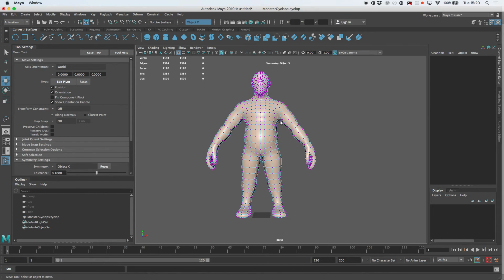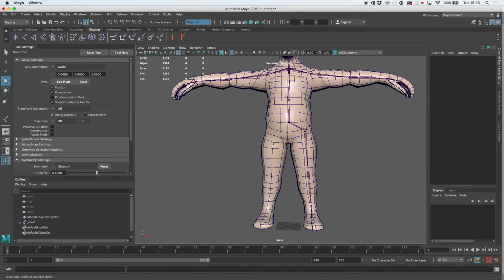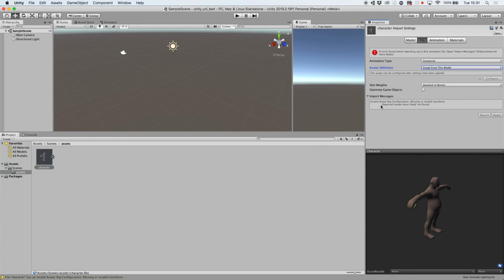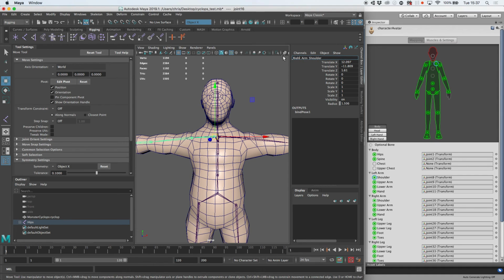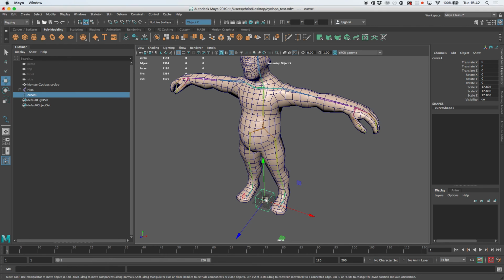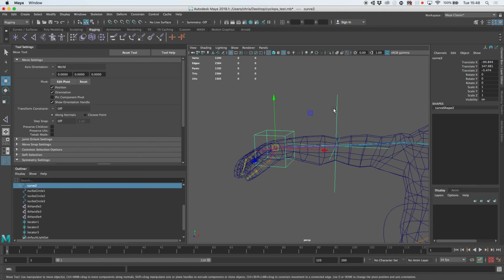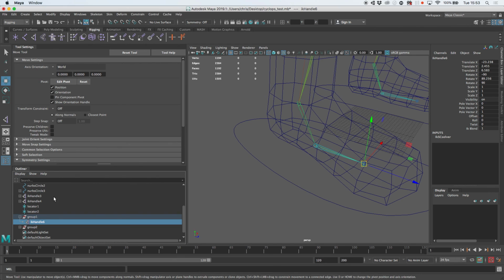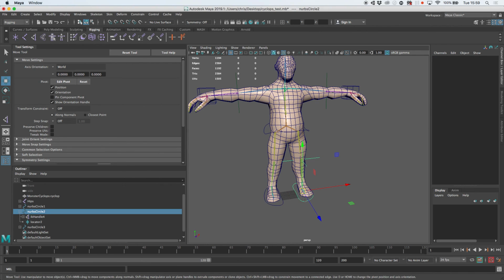animation games art tutorial Maya to unity rigging workflow retargeting/ controls/ animation P1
Rigging process from Maya to unity allowing for blending of motion capture data and key framed animation.